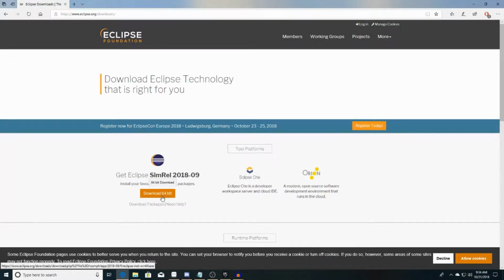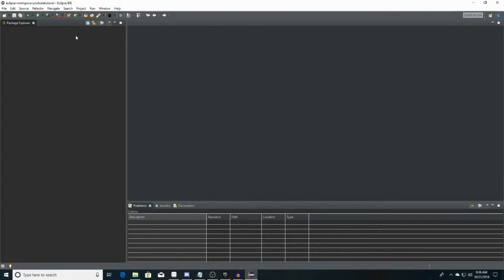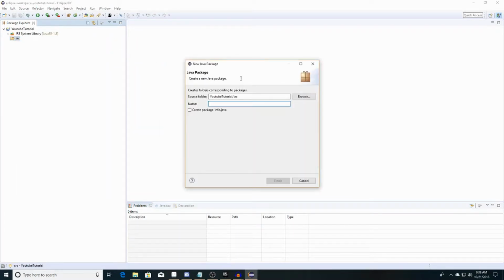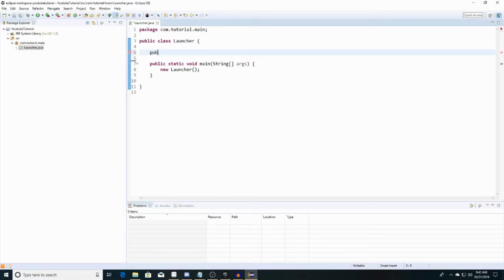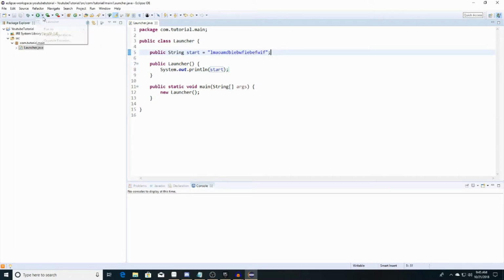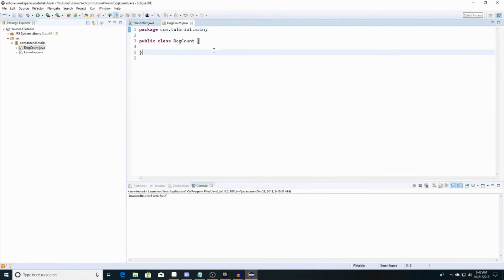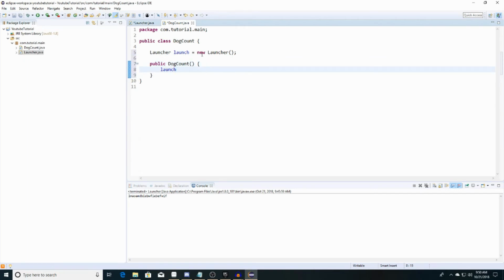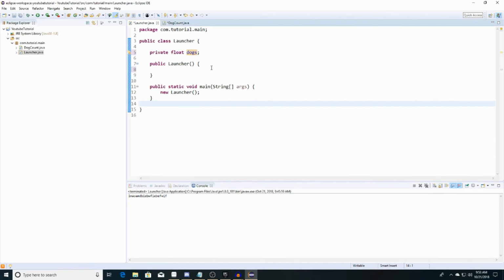Setting Up Eclipse - Learning Java Game Programming - EP 1